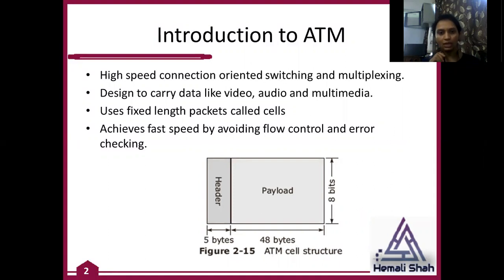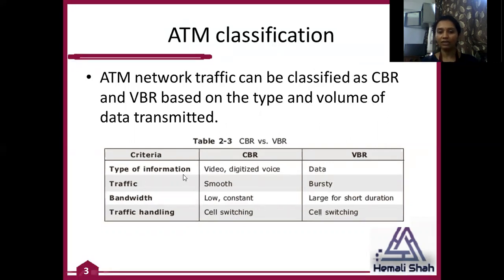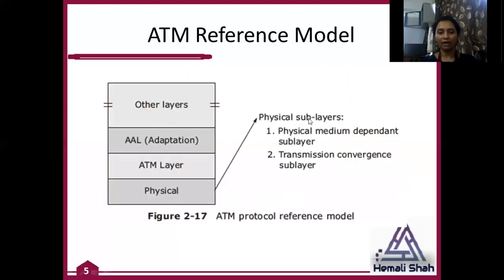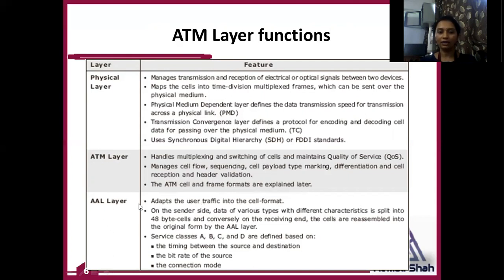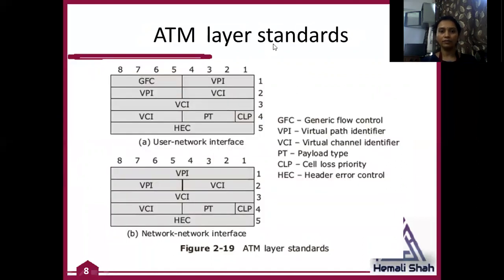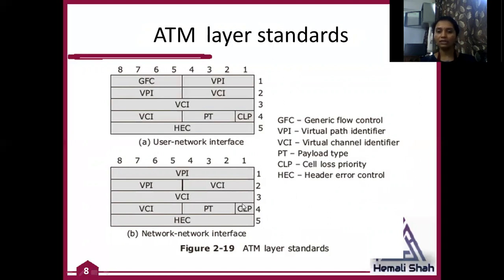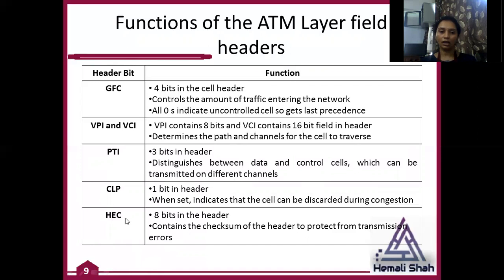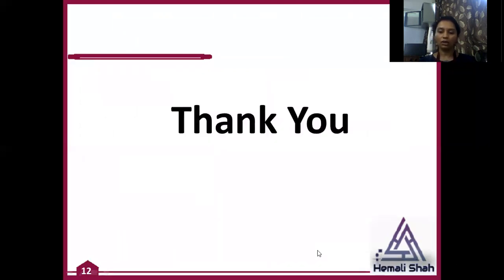DC Lec 10 U2 ATM